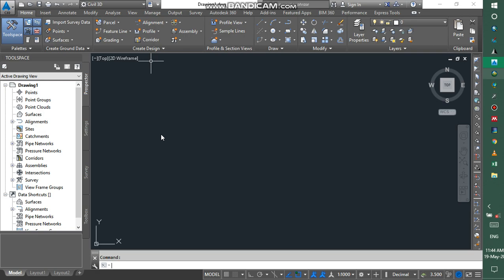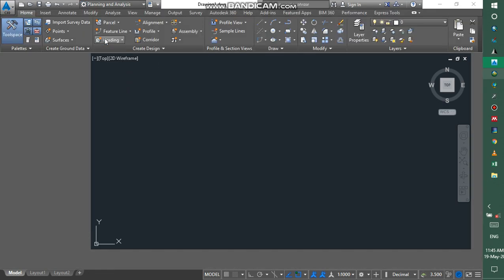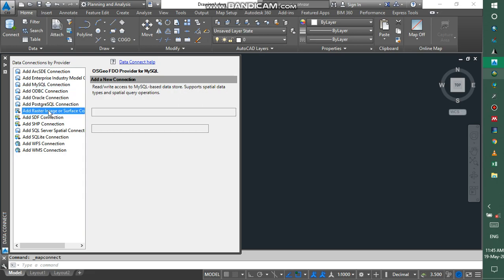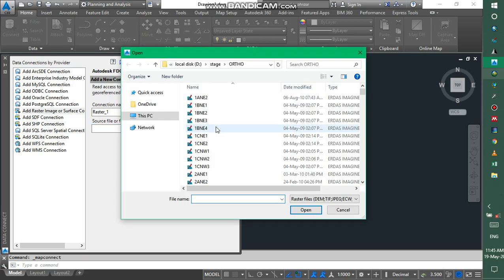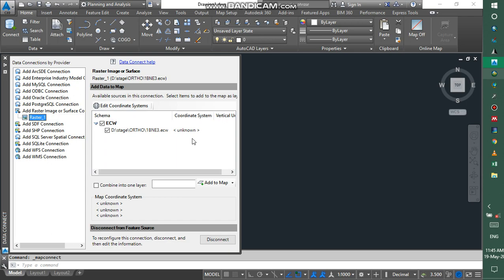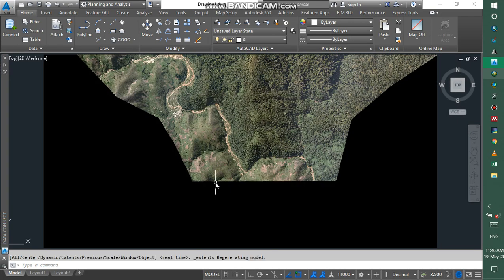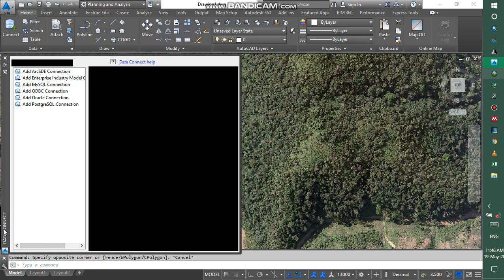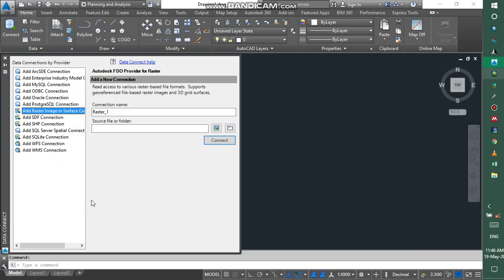How to connect Orthophoto, Raster file or Surface connection in AutoCAD Civil 3D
Hello! this tutorial will help you to add raster file in AutoCAD Civil 3d.